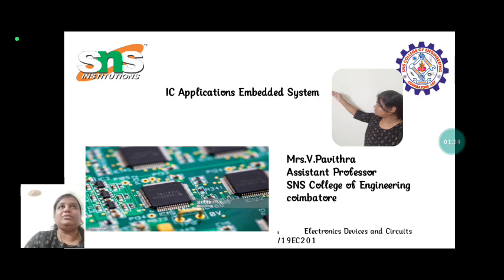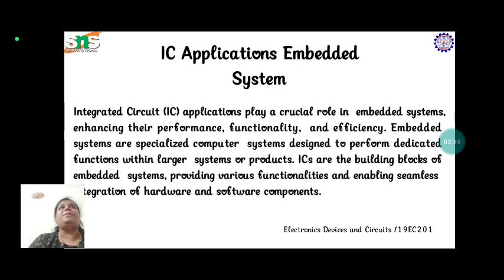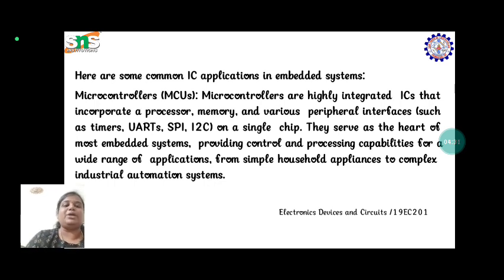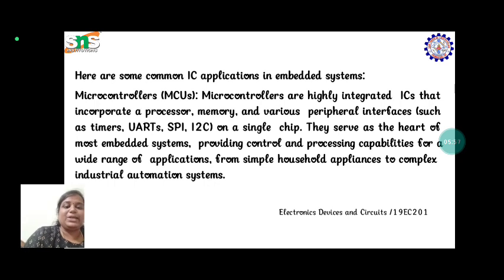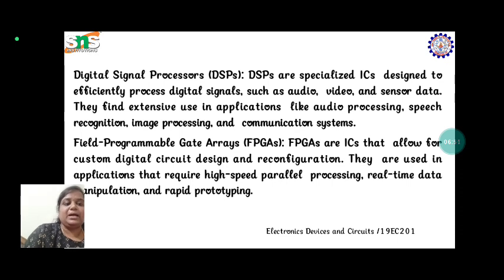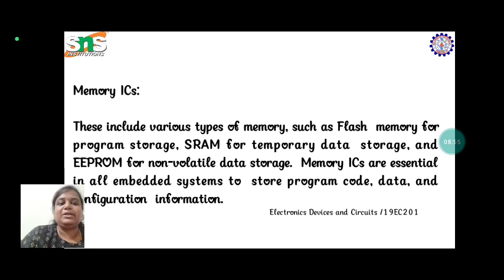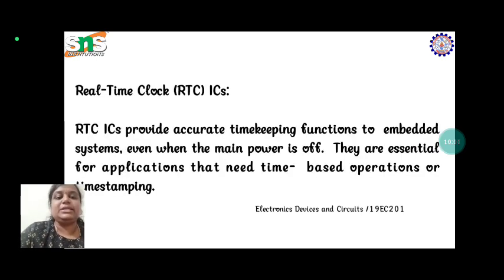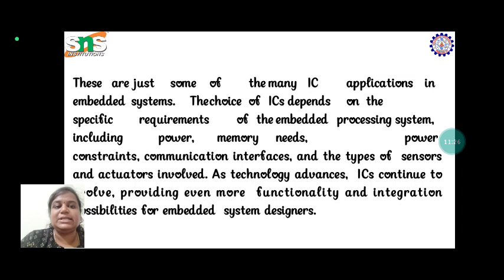Embedded System|V.Pavithra|SNSinstitutions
This video describe the embedded system